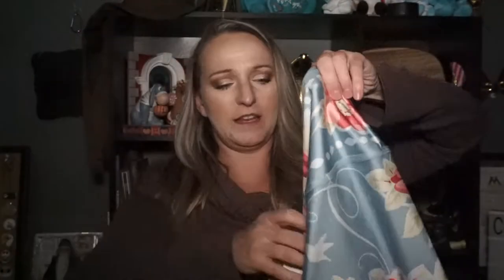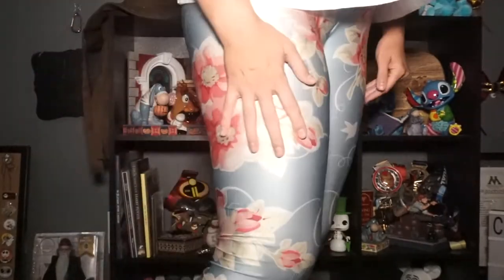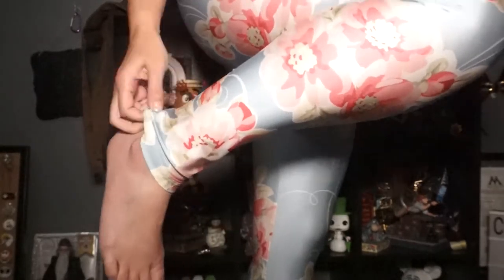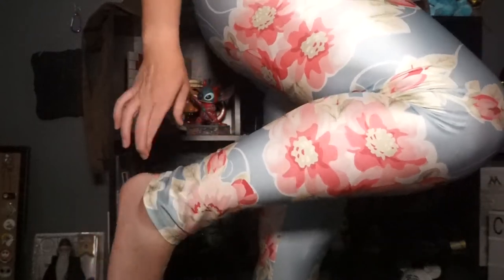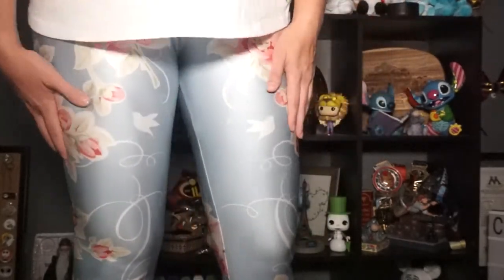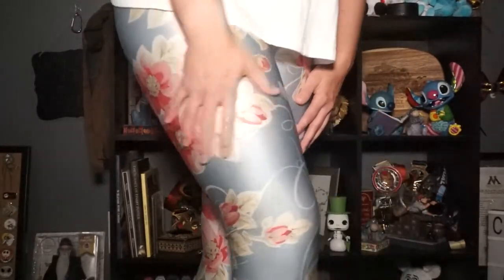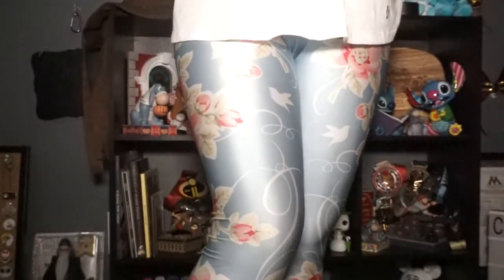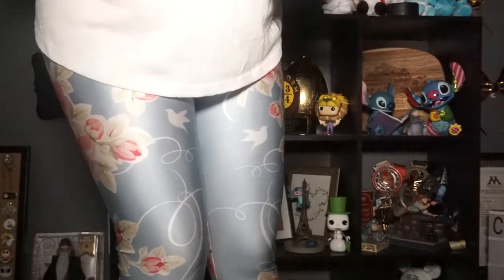PINEAPPLE CLOTHING REVIEW